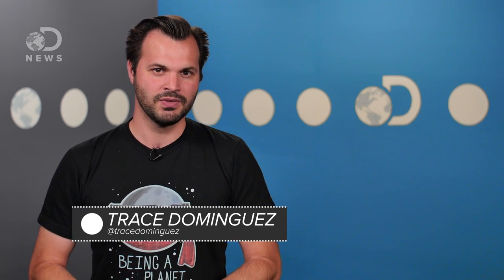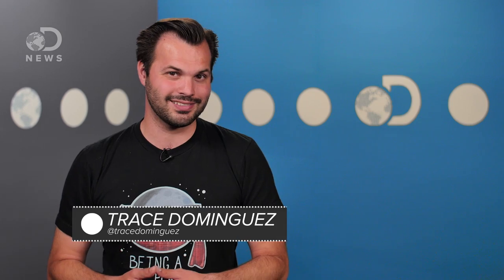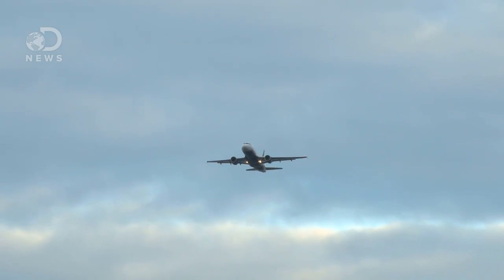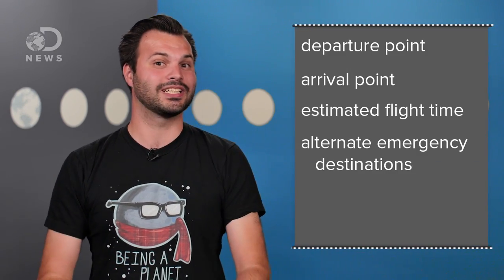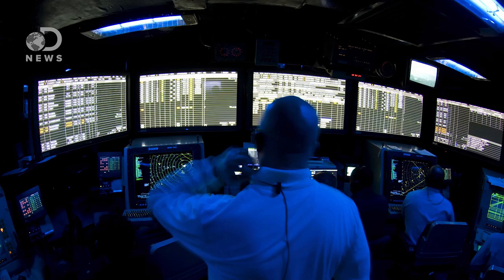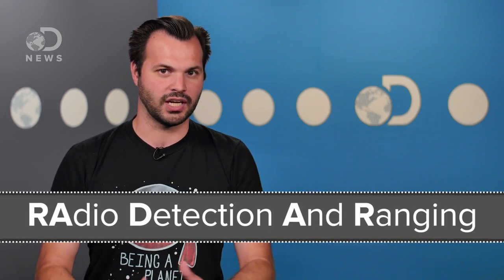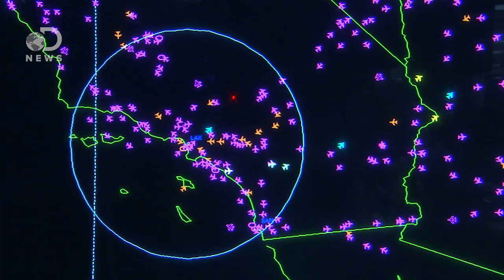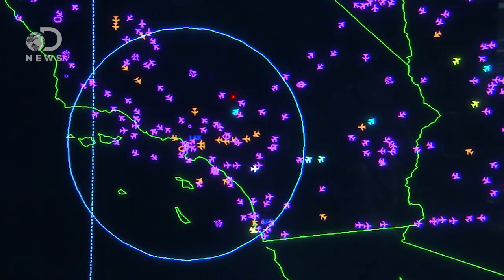How Do We Monitor All The Planes In The Sky?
With so many planes in and out of the skies each day, how is air travel kept safe? Here's more on the technology behind air traffic control.

What Makes Airplanes Light Enough To Fly?

"On December 17, 1903, Orville Wright piloted the first powered airplane 20 feet above a wind-swept beach in North Carolina. The flight lasted 12 seconds and covered 120 feet."

"A presentation explaining terms, techniques, and programs associated with traffic flow management in the National Airspace System."

Ask The Captain: How Do Planes Communicate Over Ocean
"Modern airplanes use satellite communication to talk with air-traffic control. There is an older technology, High Frequency Radio, that can be used, but it is not as reliable."